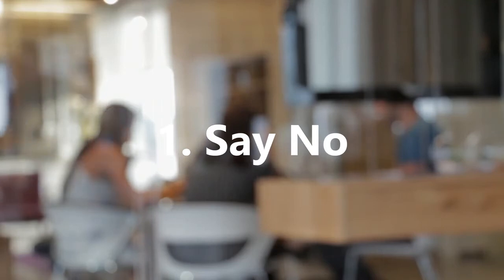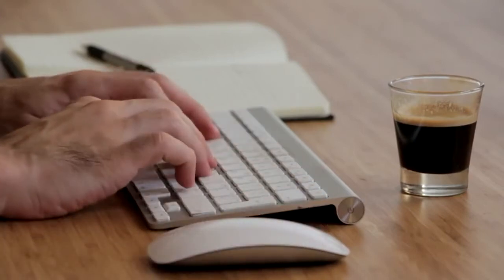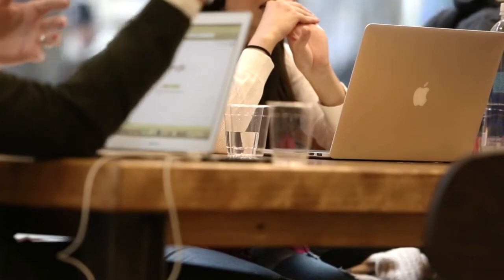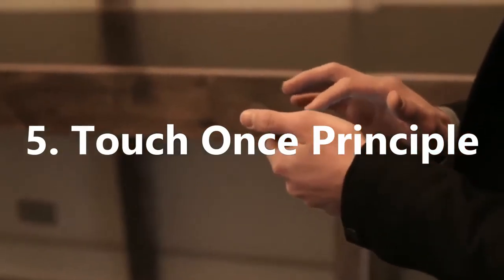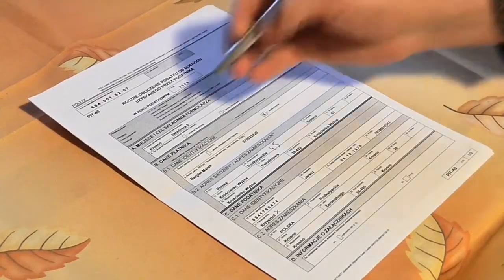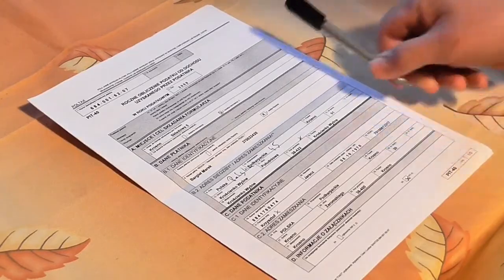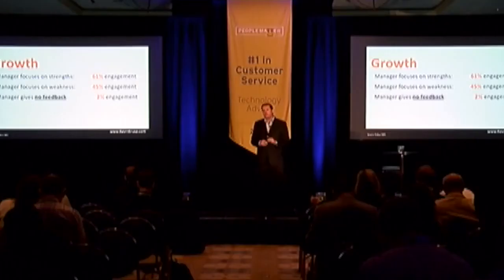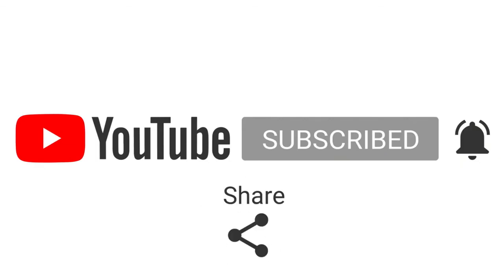15 TIPS TO MANAGE YOUR TIME BETTER - PART 2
15 TIPS TO MANAGE YOUR TIME BETTER - PART 2. So you want to get more done? Here are the time management tips that have actually helped me get work done!

In this video we give you Time Management Tips from Kevin Kruse, as we aim to answer the following questions:

What is a good time management?
How should I manage my time as a student?
How important is time management?
What are some strategies for time management?
What is the skill of time management?
What is the main purpose of time management?
Can time be controlled?
How can I manage my time to study?
What are the benefits of time management?
How can you manage your time?
What are the tools of time management?
How can I improve my time management skills?
How do you manage your time?
What is meant by effective time management?
Why is it important to the students the time management?
Why time management is so important in a project?
How do you make time go slower?
What is the time control?
How many times a day should you study?
How do you spend your time wisely?
How time management can help reduce stress?
How can I use my time better?
How do you manage yourself?
How can you improve problem solving skills?
What are the problem solving skills?
How do you organize your time?
How do you prioritize your tasks?
How do you manage your money?
How can I be more efficient?
What is the importance of time management?
What is the project time management?
Why project management is so important?

Check out more videos to help you live life on your terms:
Productivity Hacks:
Casey Neistat Daily Routine:
Wake Up at 5am:

Artist: MOON
Title: Ghost From The Past
Listen on YouTube: